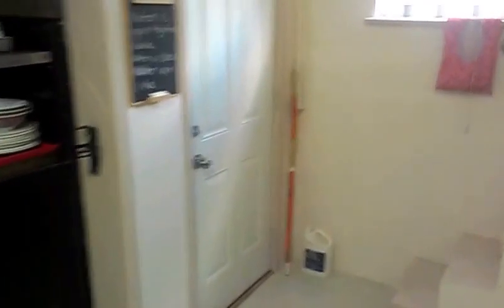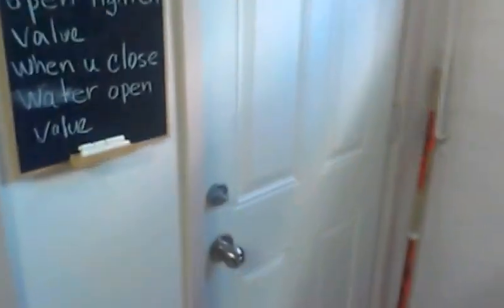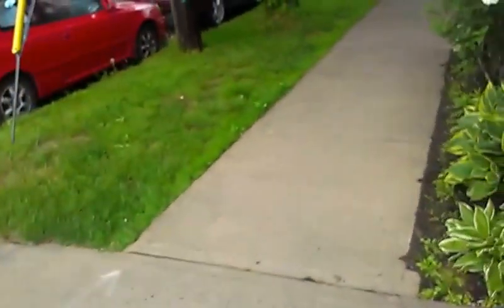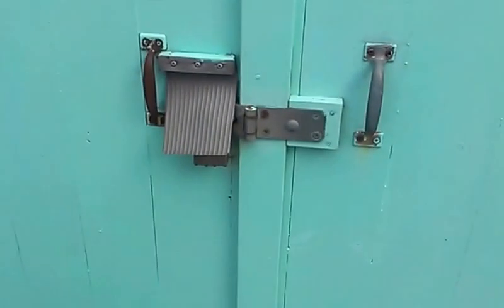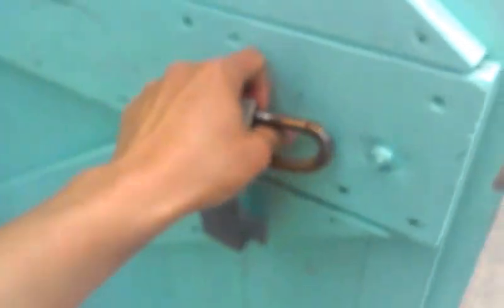Most Secure Northend Downtown Halifax Garage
For nostalgia ...